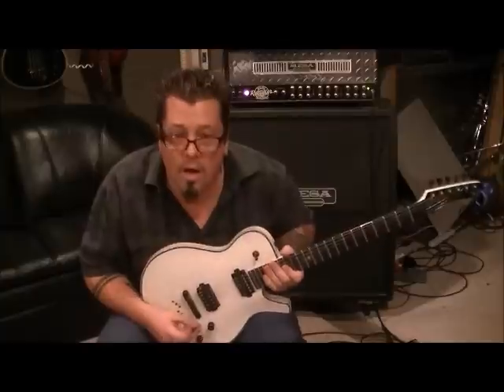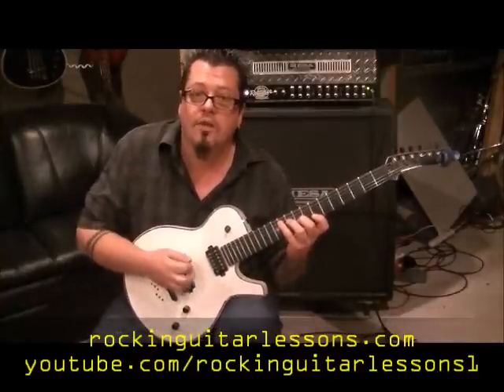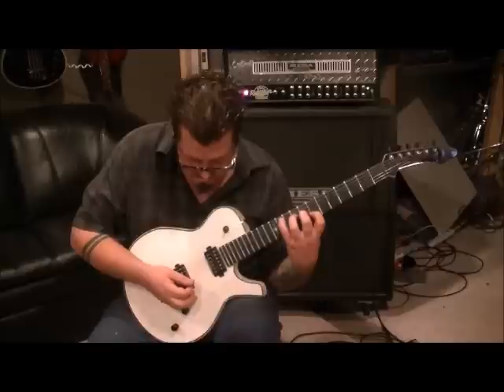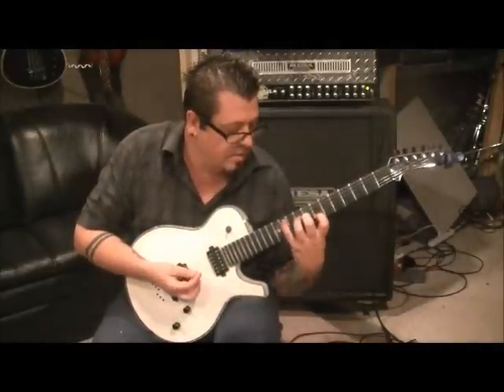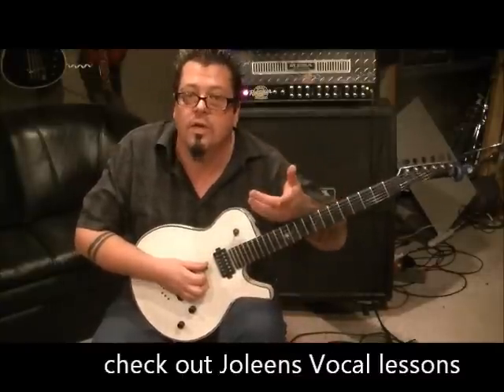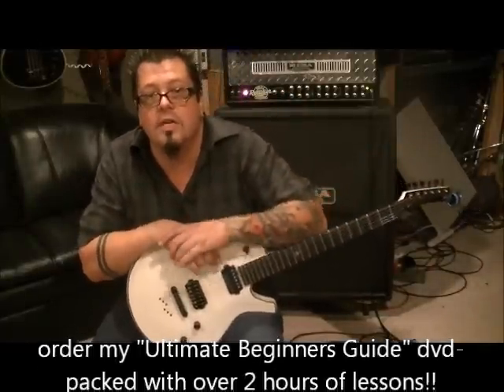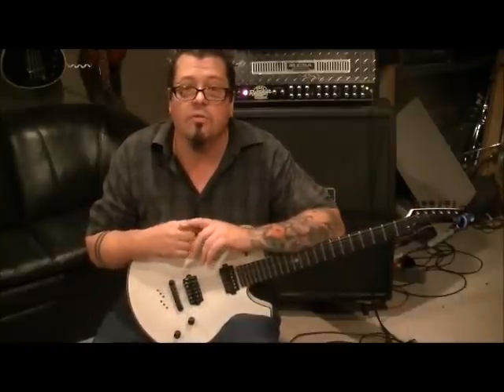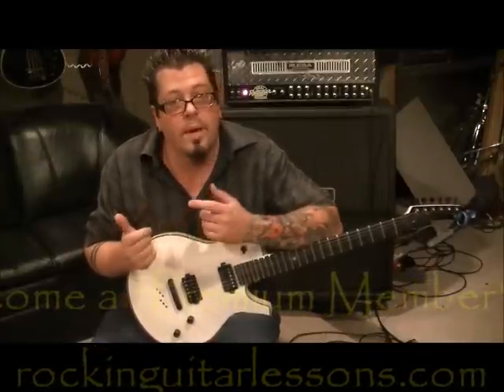DEATH CAB FOR CUTIE - YOUR BRUISE - Guitar Lesson by Mike Gross - How to play - Tutorial